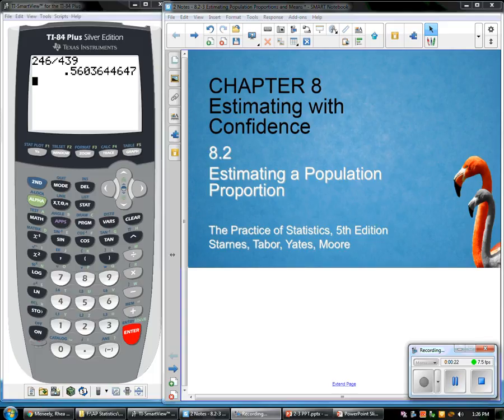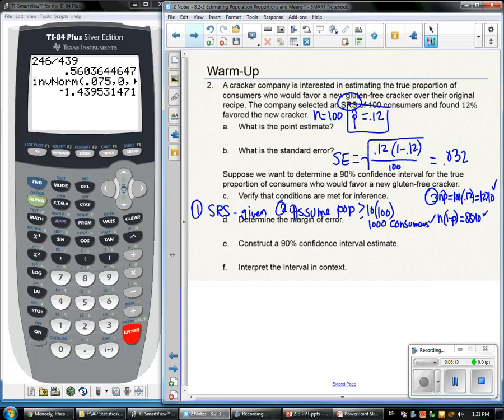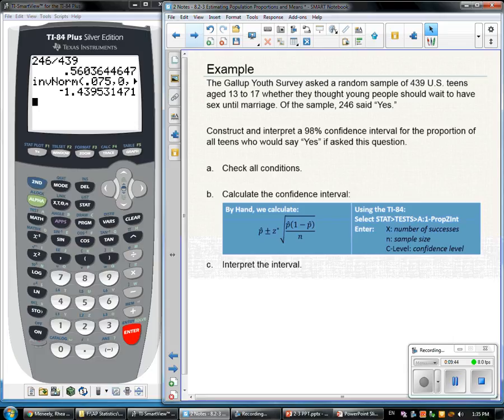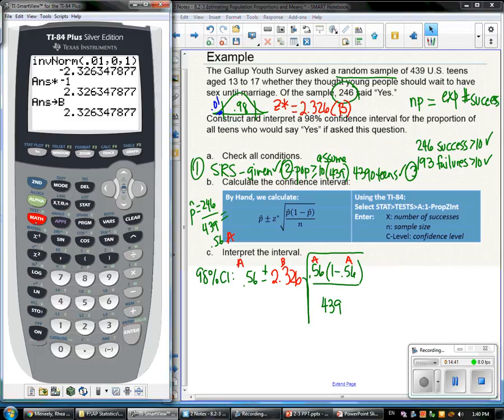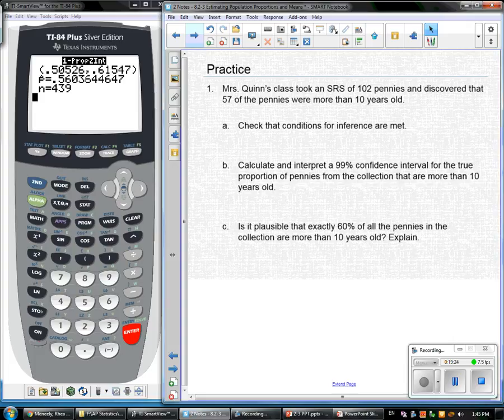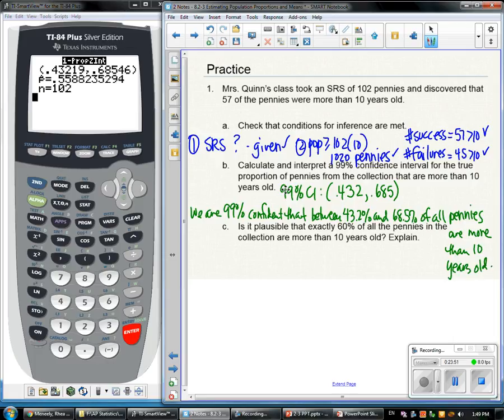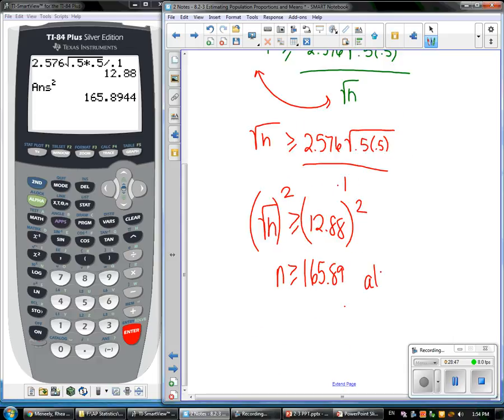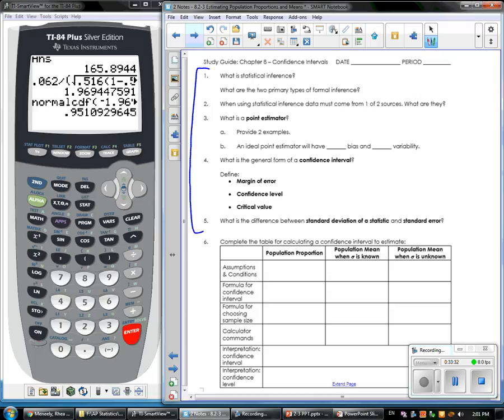2 Tutorial 8 2 Estimating Population Proportions